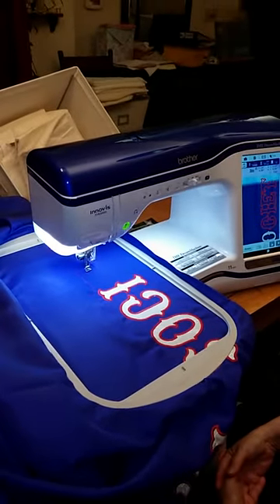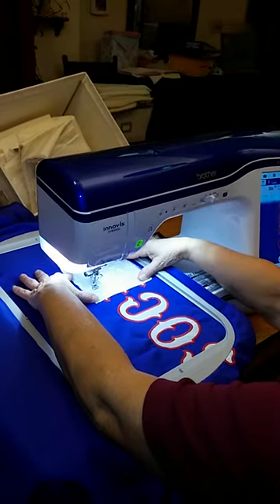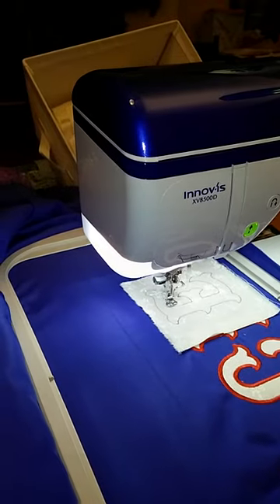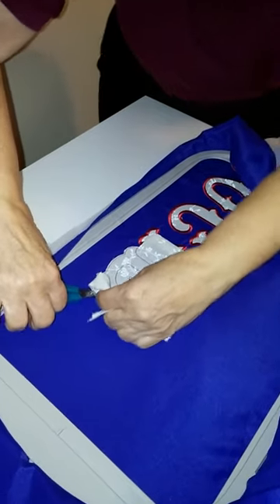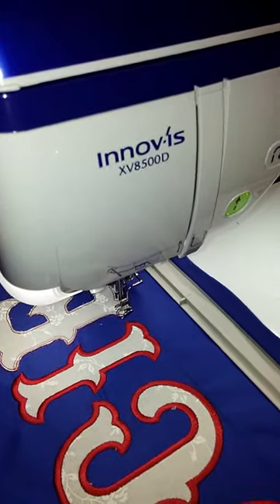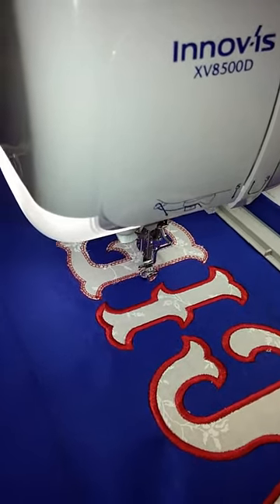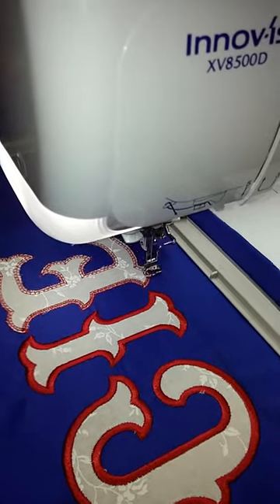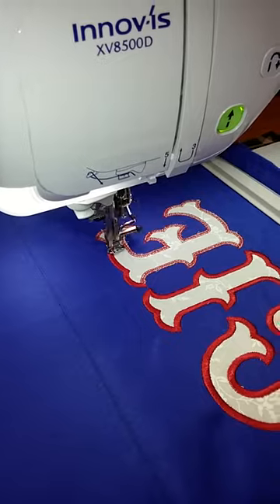Applique with a Brother XV8500D Dream Machine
Applique on a table cloth